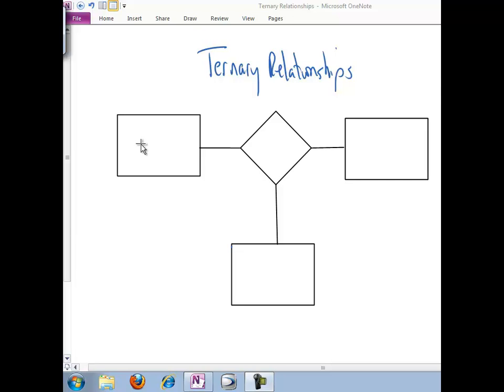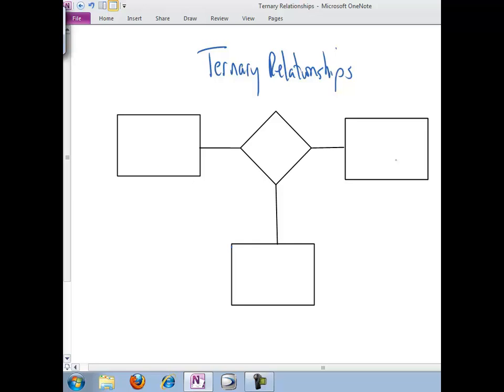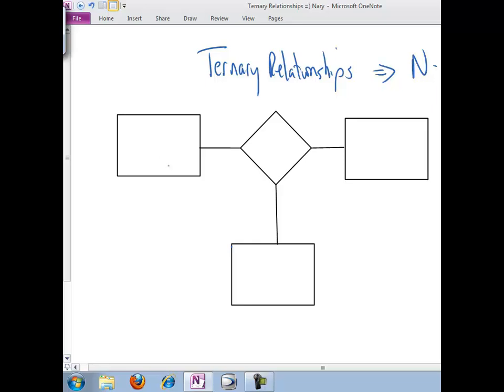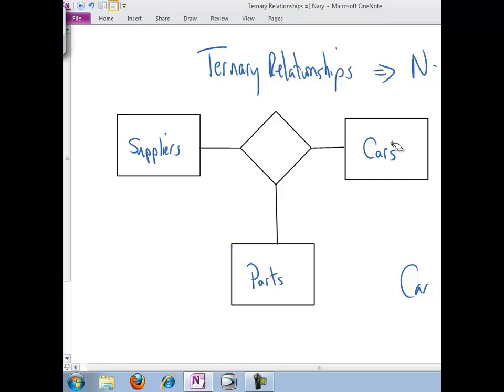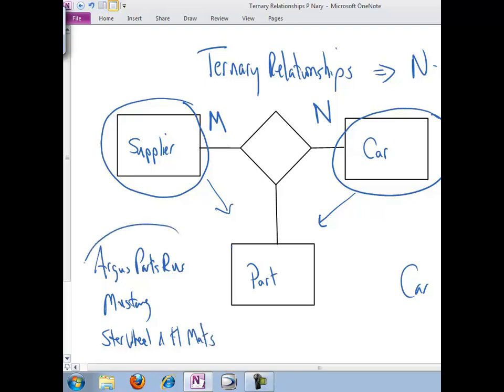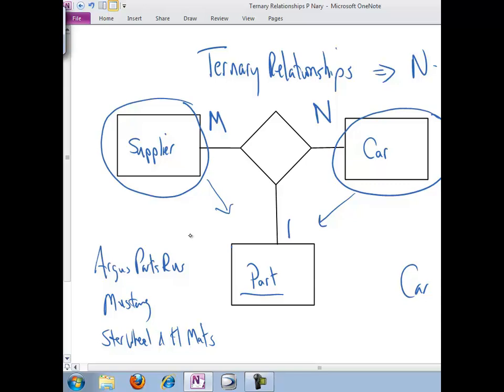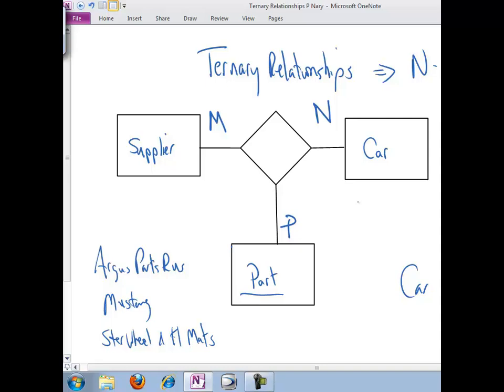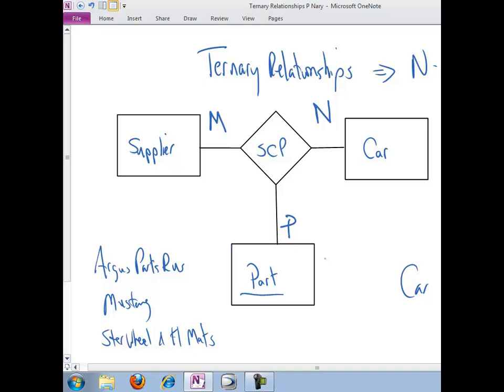Ternary Relationships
Ternary Relationships in ER Diagramming